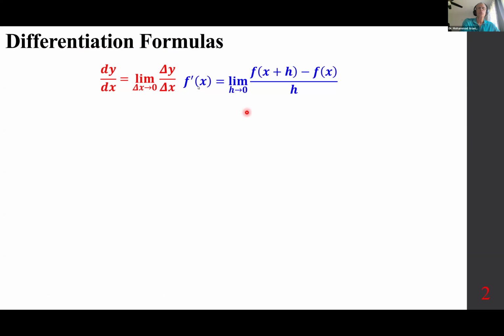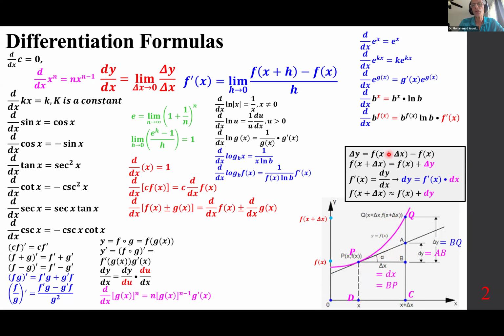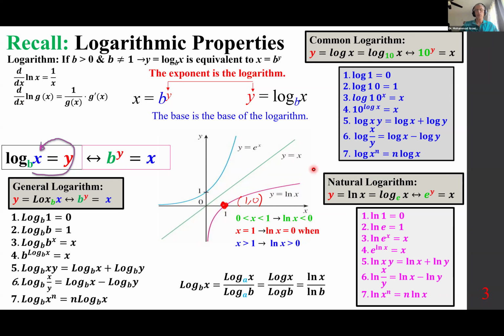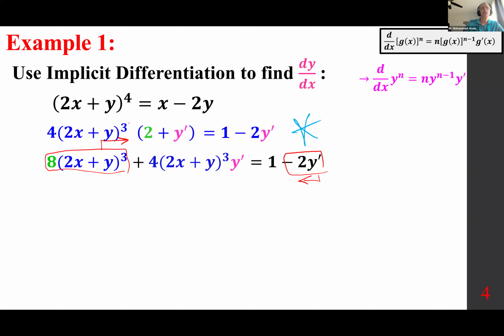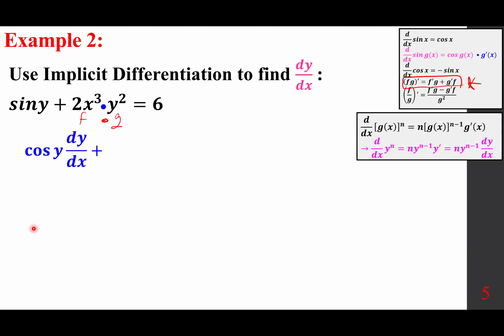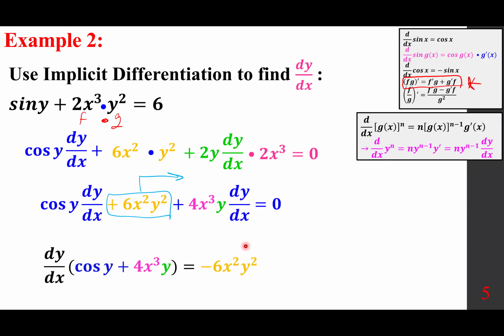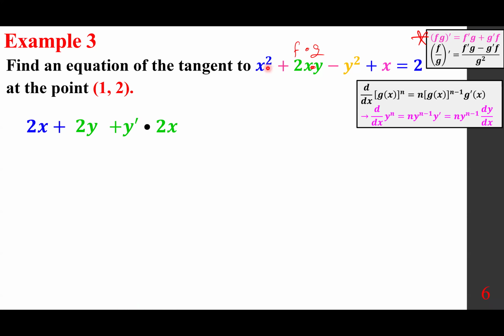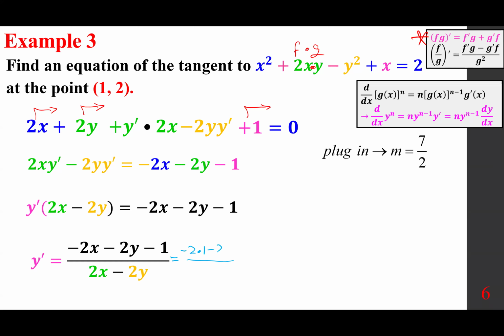2025 Fall Exam 3 Review 3.5_3.7_3.8_4.1_4.2 Derivative Apps Part 1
2025 Fall Exam 3 Review 3.5_3.7_3.8_4.1_4.2 Derivative Apps Part 1